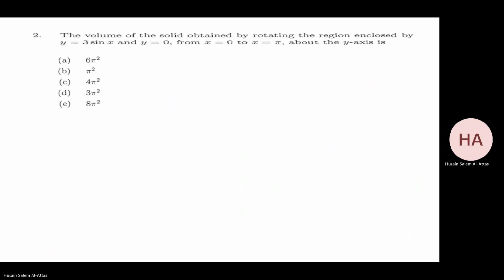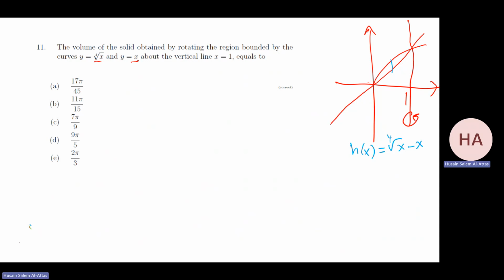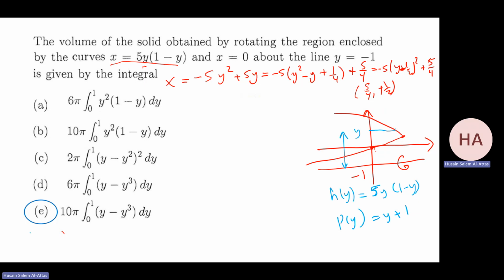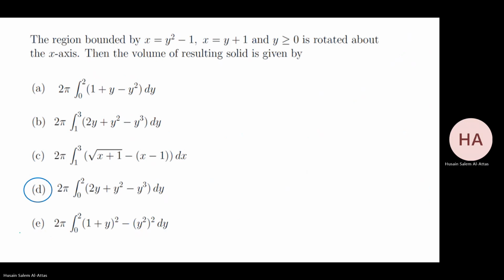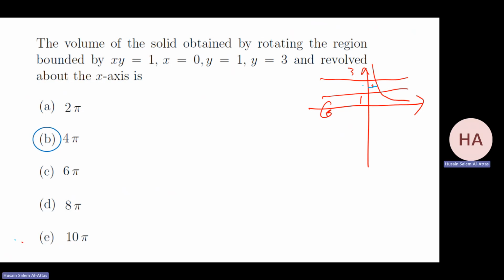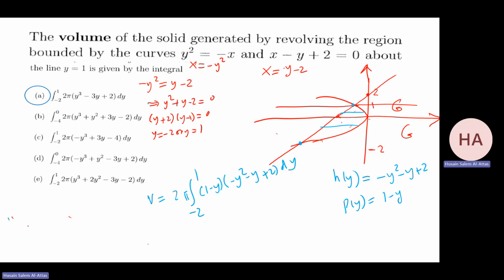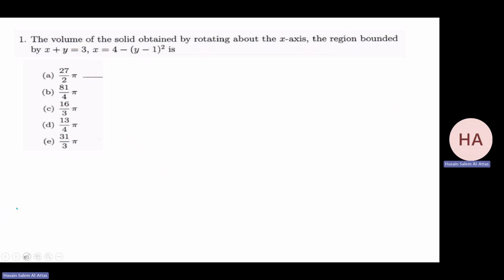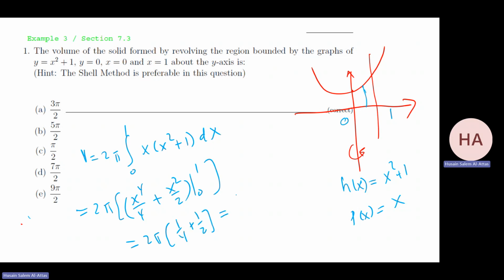Section 7 3 Volume The Shell method M102 T232 YouTube Part IV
This is the fourth video about Section 7.3 talking about finding the volume using the Shell method